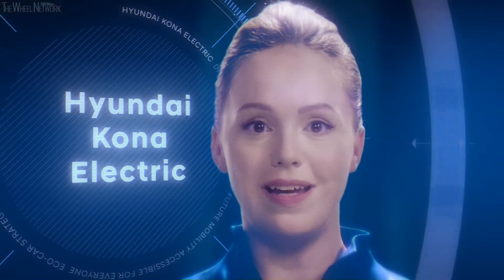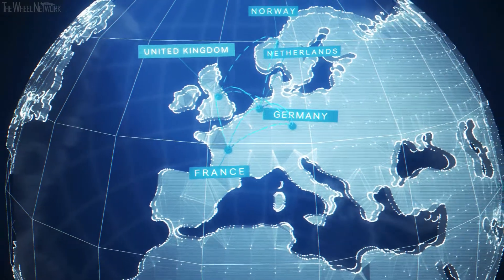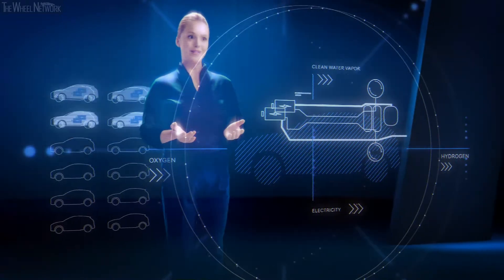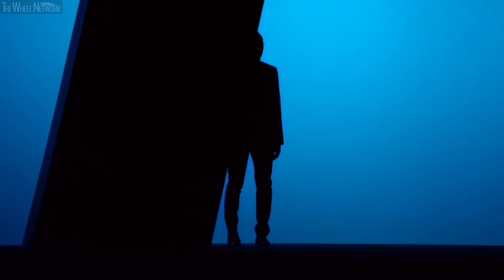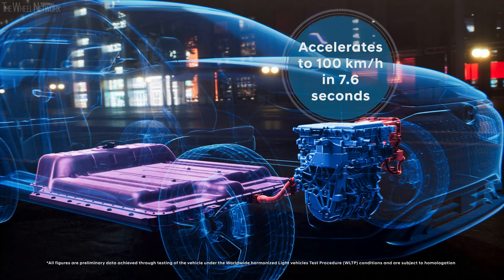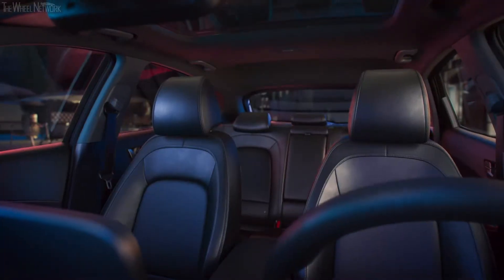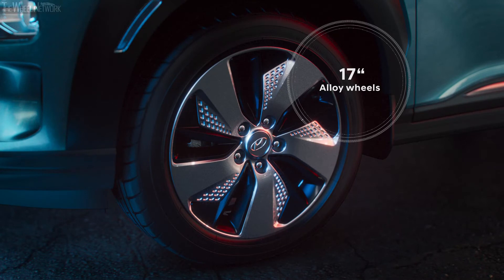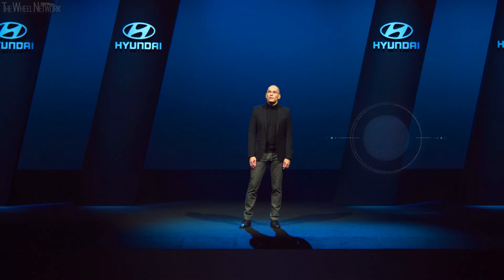All-New Hyundai Kona Electric - Product Overview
Hyundai Kona Electric Specifications:
▪ Length/width/height/wheelbase - 4,180/1,800/1,570/2,600 mm
▪ Engine - Permanent Magnet Synchronous Motor
▪ Max output short range/ long range - 135 PS (99 kW) / 204 PS (150 kW)
▪ Transmission - Single-speed reduction gear, FWD
▪ 0-100 km/h short range/ long range - 9.3 / 7.6 seconds
▪ Driving range short range / long range - Up to 300 km / Up to 470 km
▪ Efficiency short range/ long range - 14.8 / 15.2 kWh/100km
▪ Battery capacity short range/ long range - 39.2 / 64.0 kWh
▪ Charge time AC (standard) short range/ long range - 6 hours 10 min / 9 hours 40 min
▪ Charge time DC (quick charge) - 54 min up to 80%